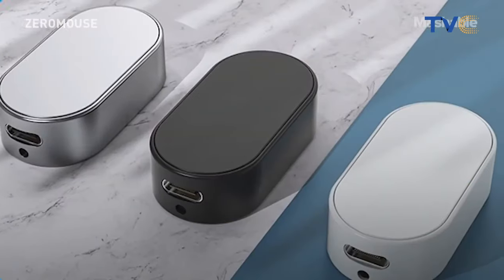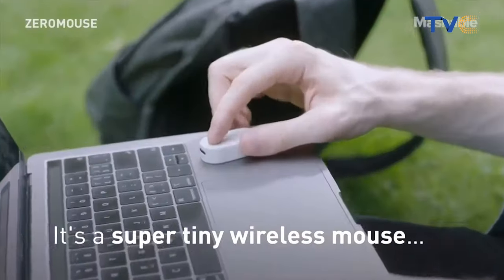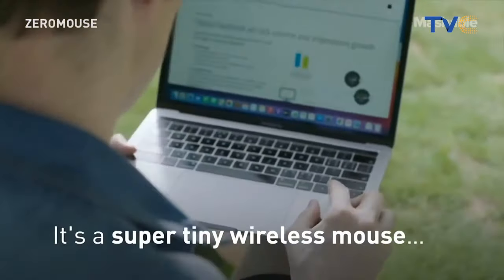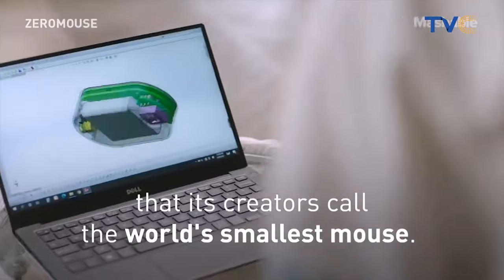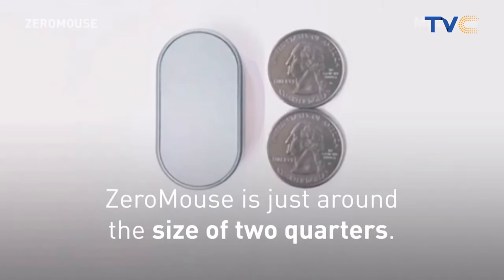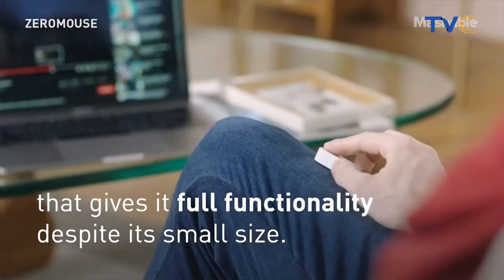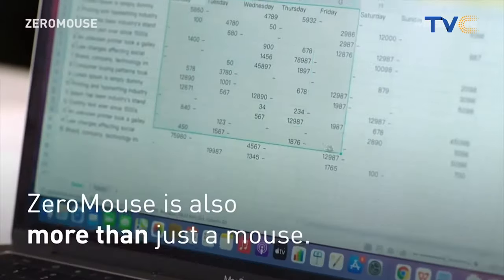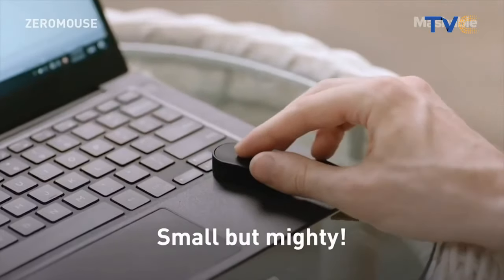See This Robotic Pet That Acts Better Than A Dog, Cat... | Tech Monday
Meet the robotic walking dancing programmable puppy with gesture sensing, lights.

Wake Up Nigeria September 6, 2021